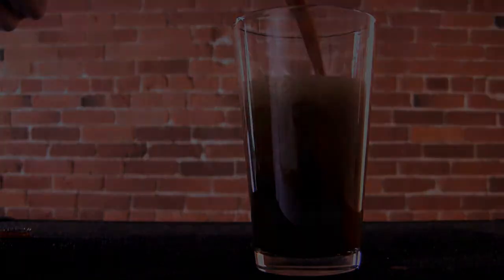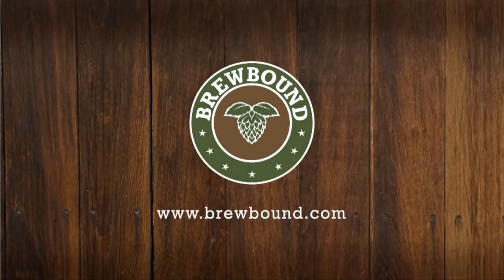Bill Covaleski, Co-Founder of Victory Beer, Discusses 'Otto'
Victory Brewing Company pushes the boundaries of style with a new Belgian-style Dubbel ale, made with smoked malts that are typically found in Rachbier's.

An extension of their "V" series line of beers, Otto, is a brand new beer for the Pensylvania brewing company.  It will be available in limited quantities across all 29 states Victory products are sold. Suggested retail price will be $8.00 per 750ml cork-top bottle.